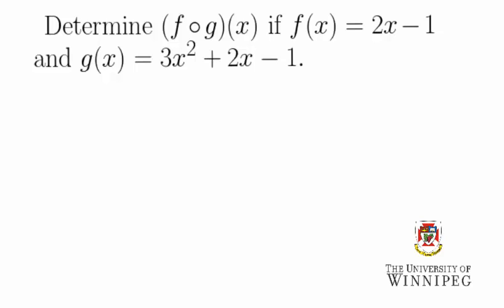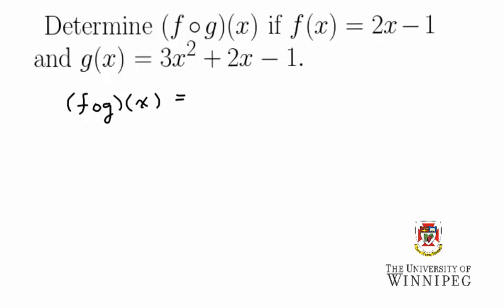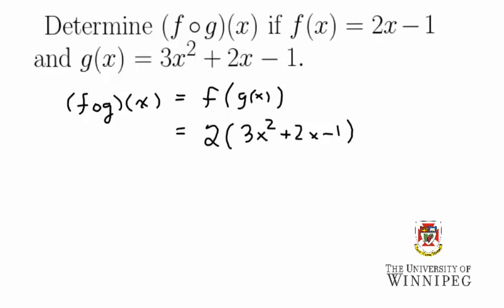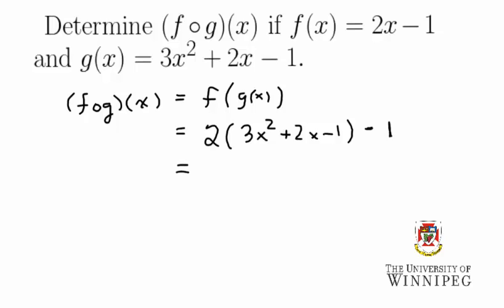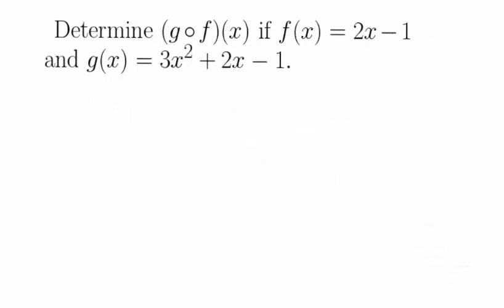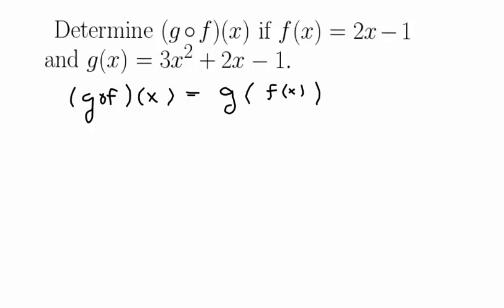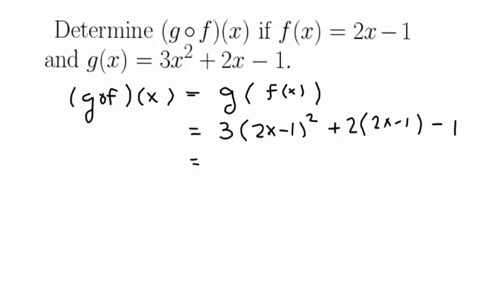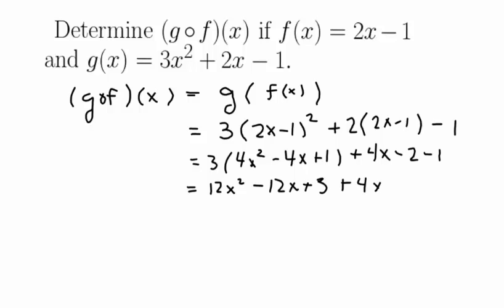Chapter 3.8 Composition of Functions, Part 1